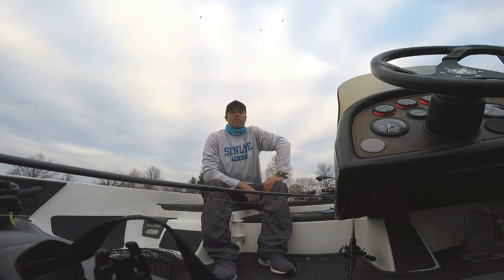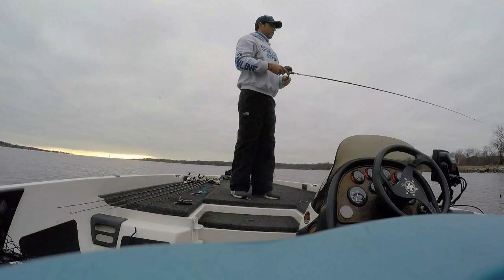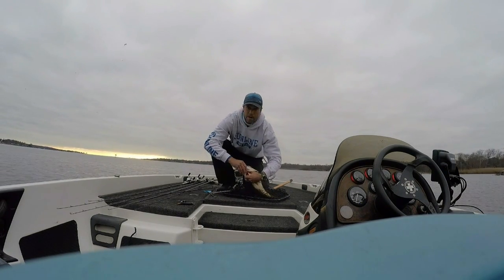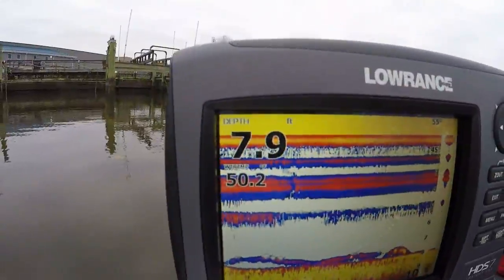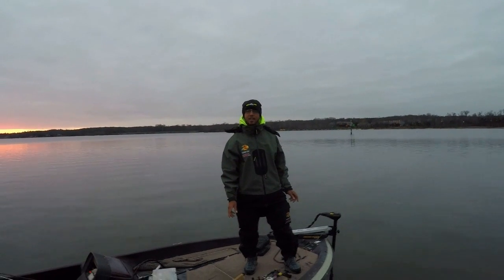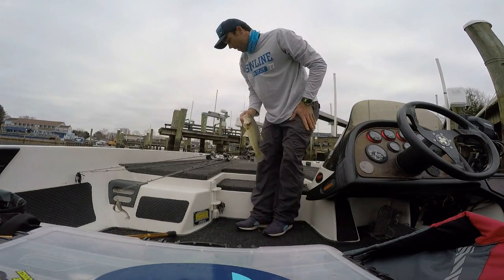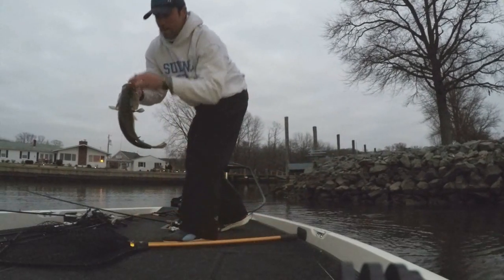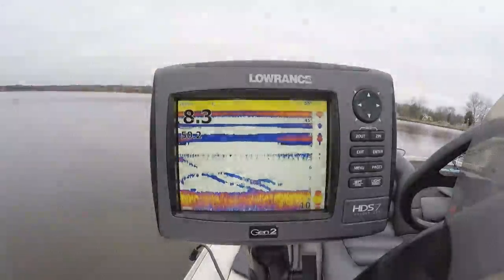WINTER BASS FISHING WITH PLASTICS AND CRANKBAITS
Winter bass fishing tips and tactics withThe Bass College on the Upper Chesapeake Bay.